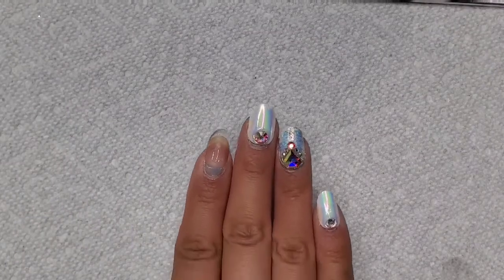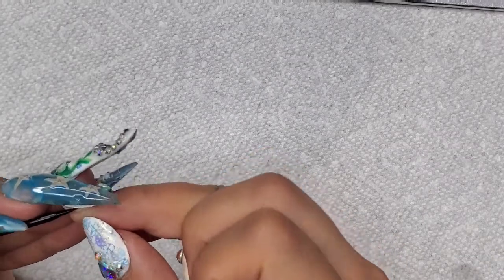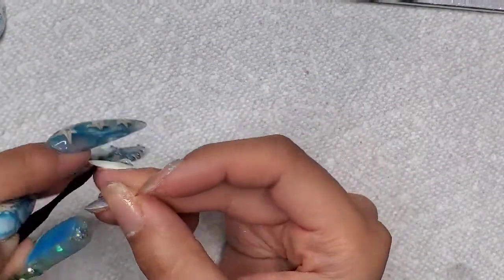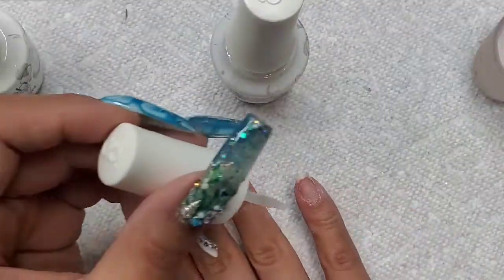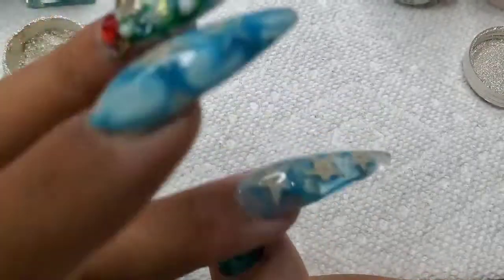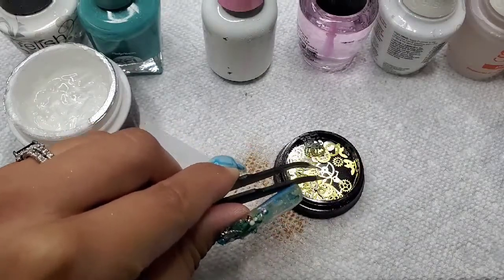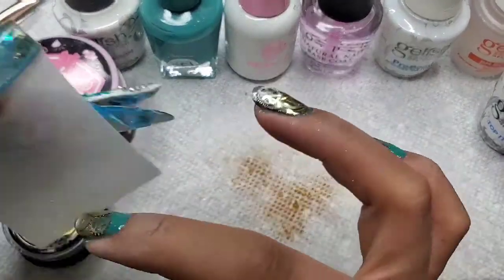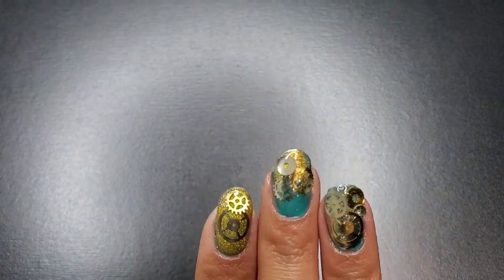Nailed It! - Daylight Savings Design (100 sub giveaway rules)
Watch me do a nail design inspired by daylight savings time!

Also as a thank you, subscribers watch the rulea to enter my 100 subscribers giveaway!!! 🥰💗

Born Pretty Powder & Glitter:
Gears Decals:
Nail Couture Gummy Jelly & Shine E:
Gelish Cuticle Oil
Gelish : Foundation
Sally Hensen Miracle Gel:  S-Teal the Show

Camera: Samsung Note 10 Plus
Editing: Splice App

Facebook Page: Isms By JBM